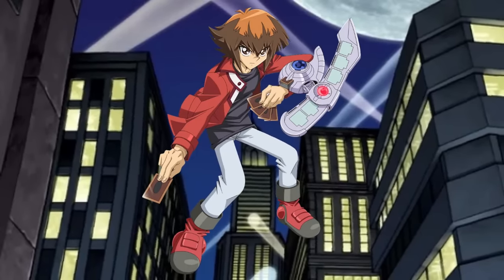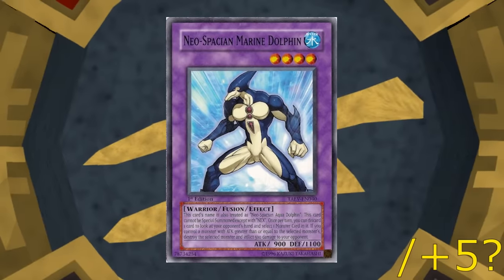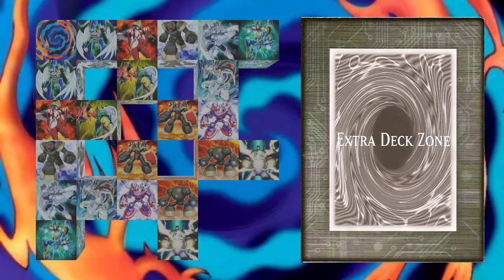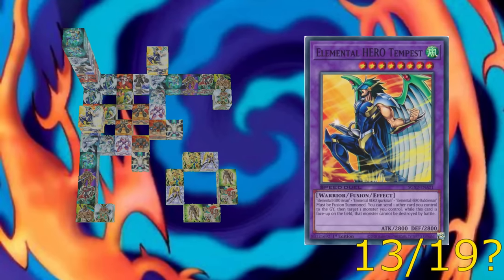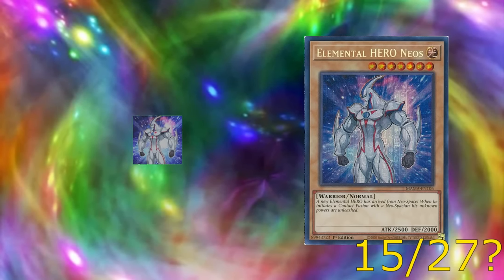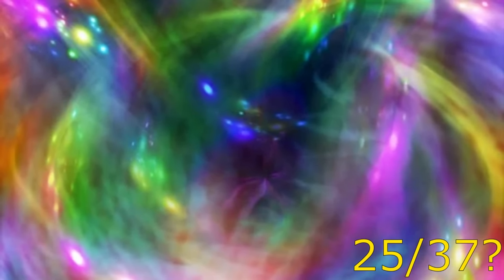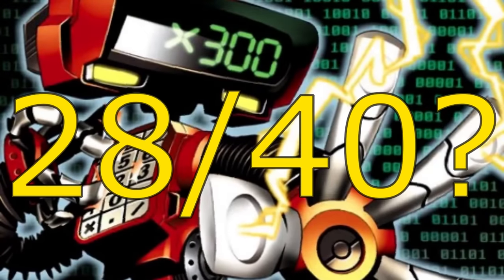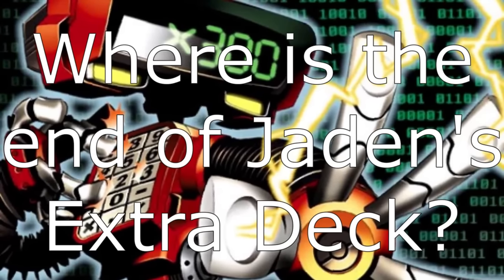Jaden's Endless Extra Deck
How many cards are in Jaden's extra deck, at least in the GX anime? Join me as we explore the depths of Jaden's extra deck, and perhaps learn something about the fusion design ethos.

Timestamps:
00:00 Introduction
00:30 Oddball
01:51 (Classic) Elemental Heroes
04:45 Evil Heroes
05:34 Neos Fusions
08:31 Totals
09:01 Well, technically...

Part 2 when?